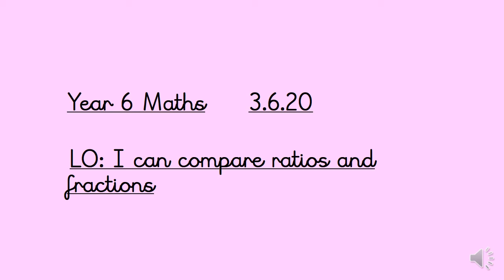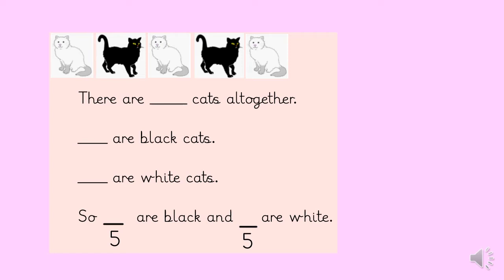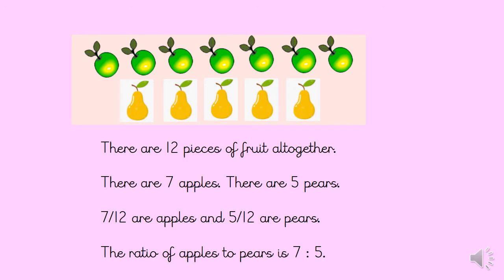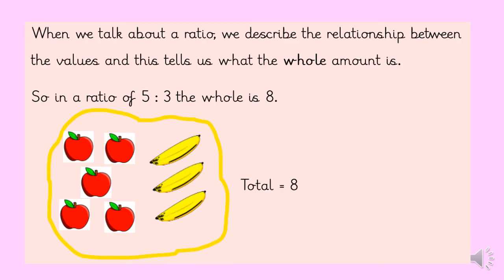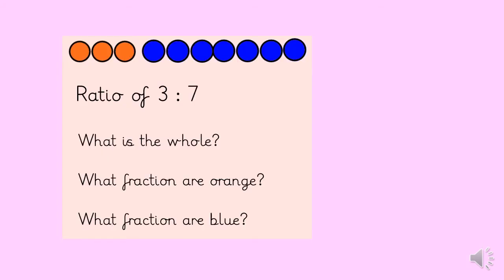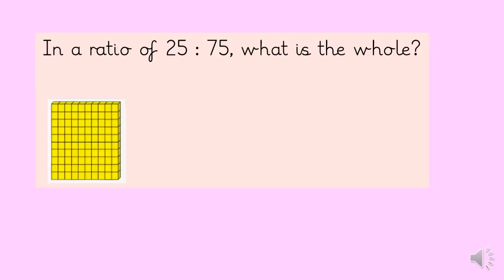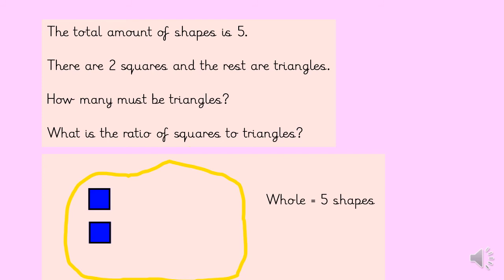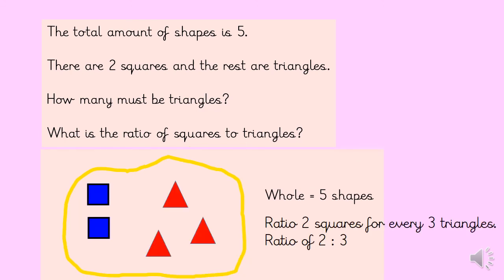Y6 Maths Wednesday 3rd June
Comparing ratios and fractions